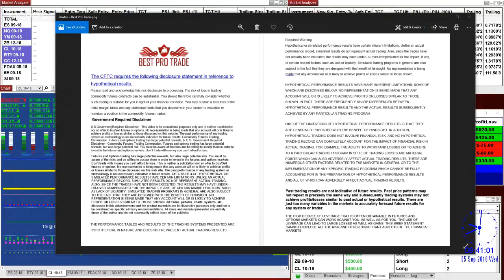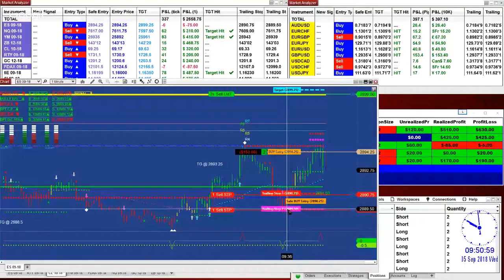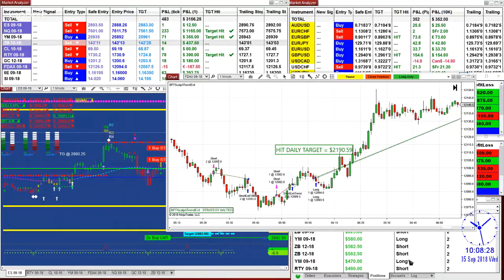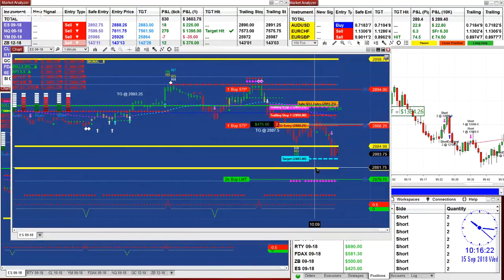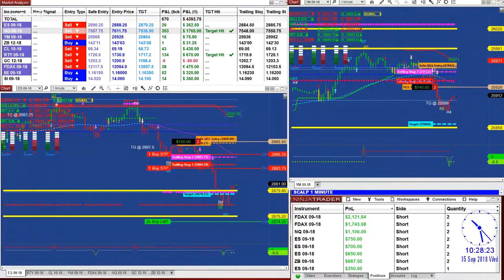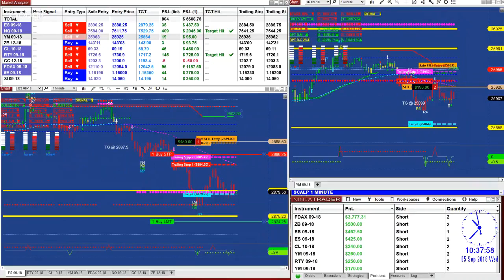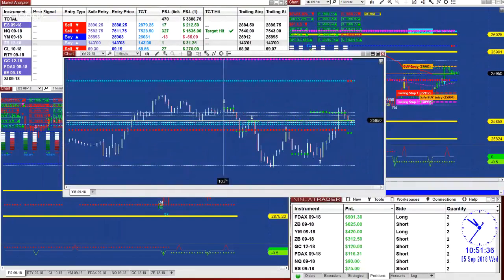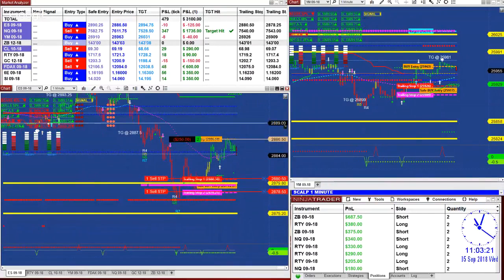100% automated trading

Automated_Trading_System, Automated Algorithmic, Automated Day Trading Software Reviews

Automated Trading, *Best Automated Trader*, BPT AUTOMATED TRADING, NinjaTrader 8, Automated Entry Signal Trading